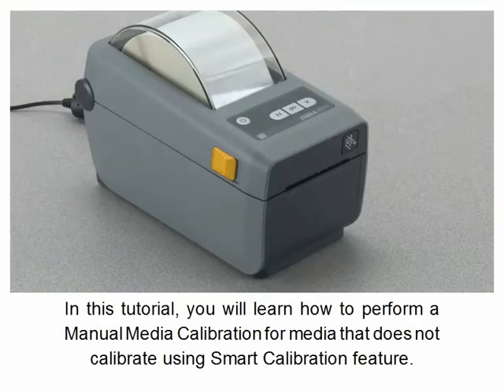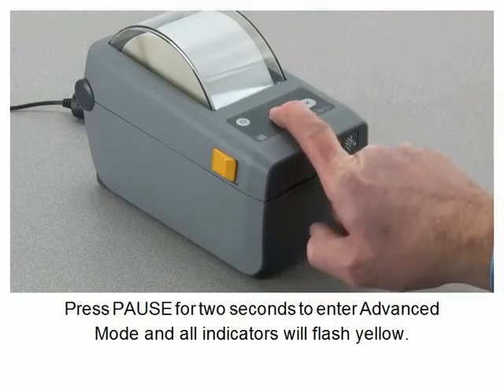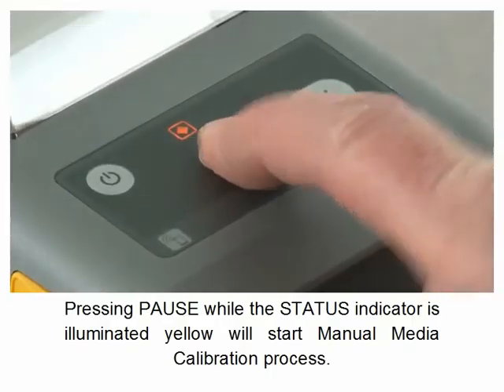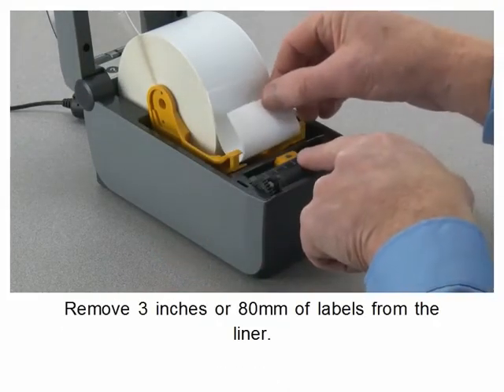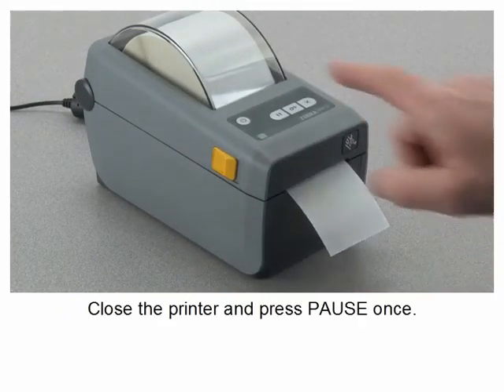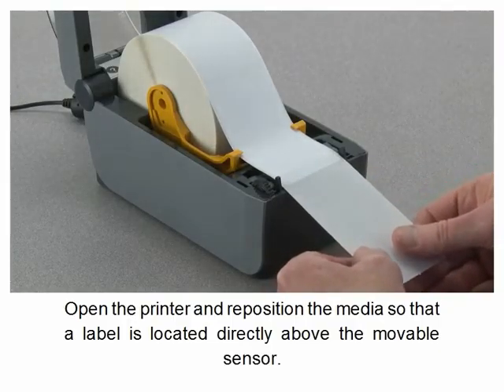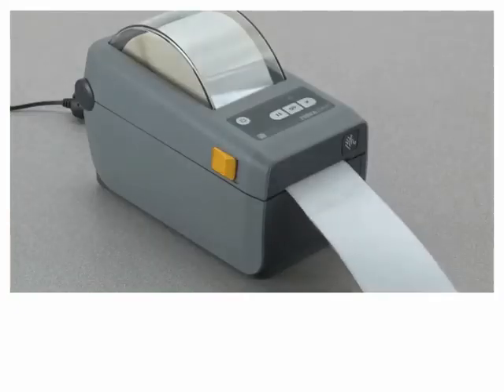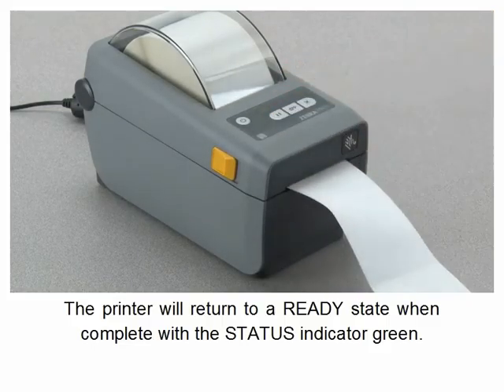How to Calibrate the Zebra ZD410 Label Media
For more Zebra ZD410 Printer options, direct thermal labels, information and specifications, please view our site: